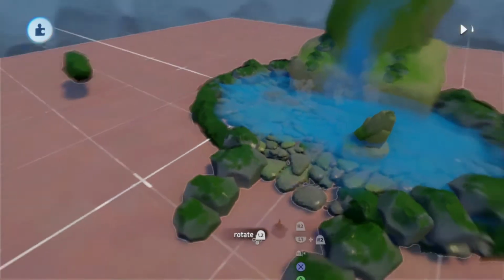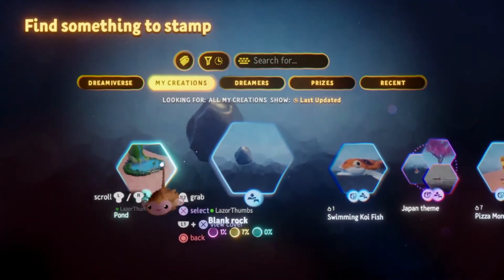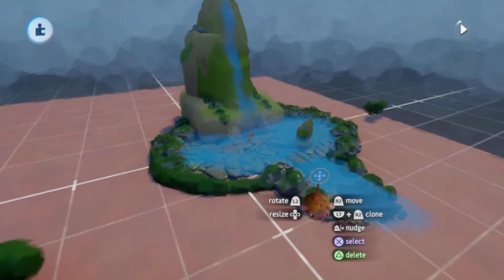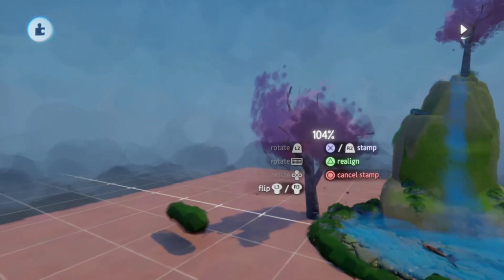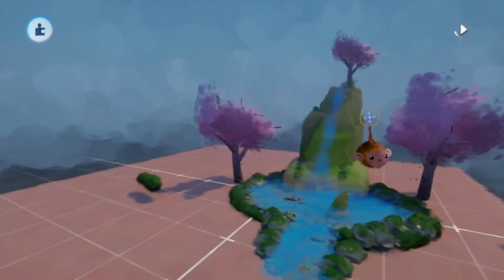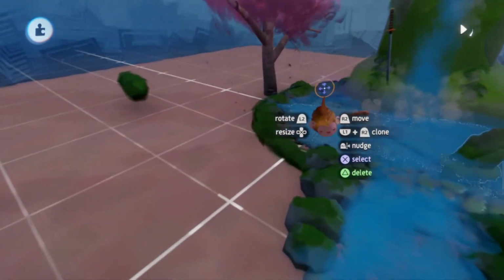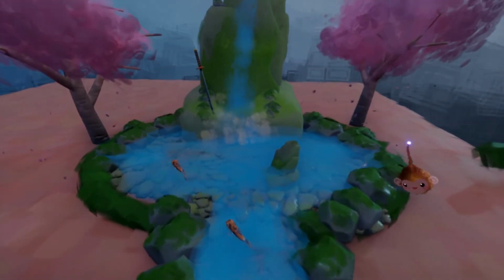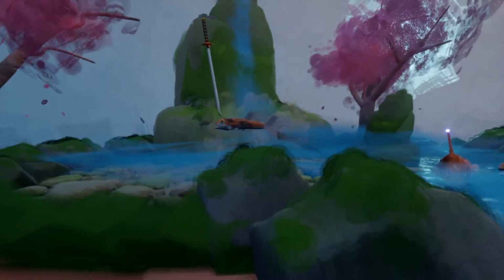Zen Garden (WIP) - Dreams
The next Dreams Community Jam theme is 'Welcome Garden'
So I'm focusing on a meditative zen garden.